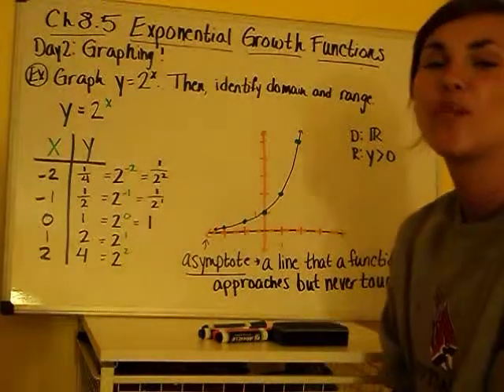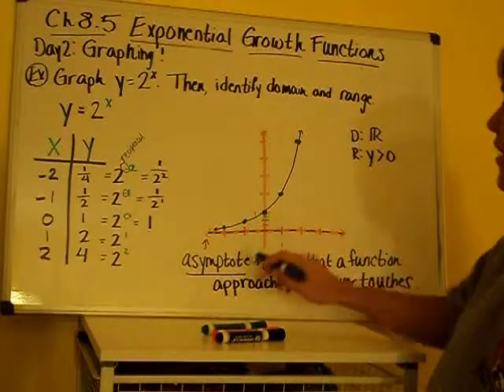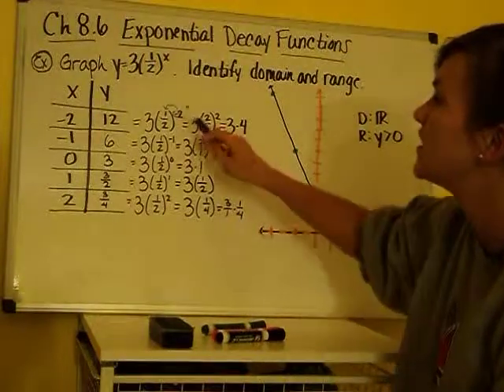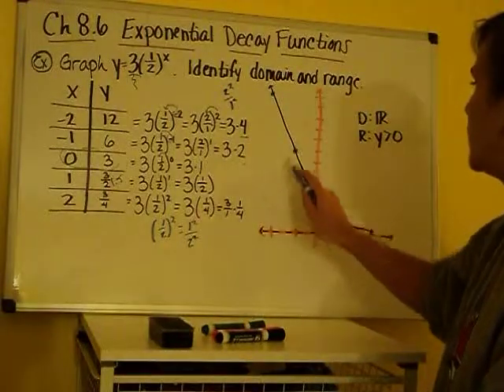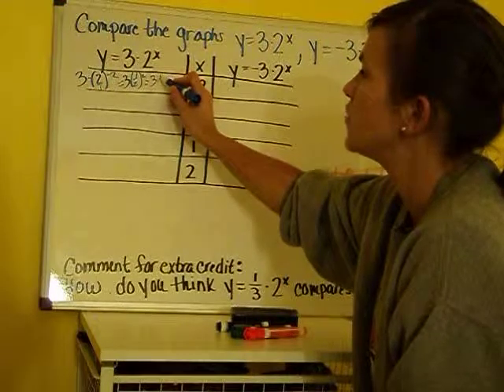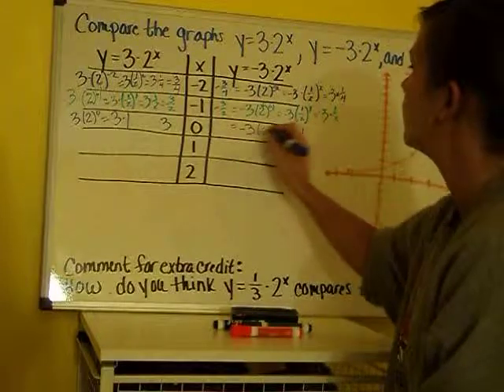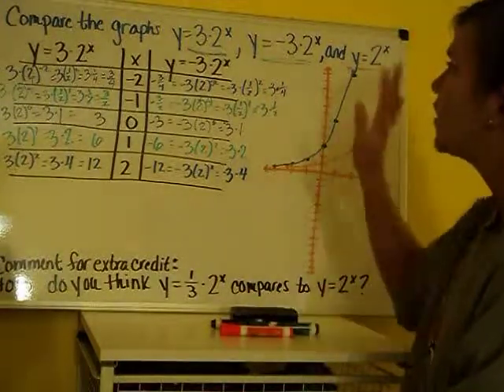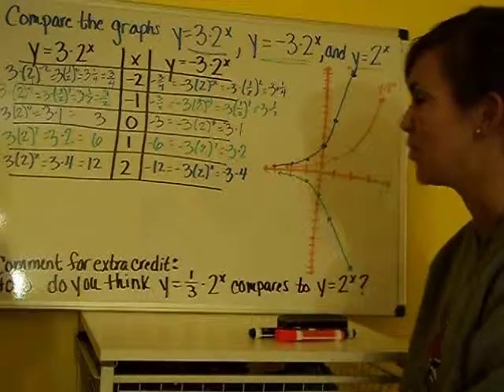Alg1 Ch 8.5/8.6 Exponential Functions Part 2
Day 2 of our 4 day adventure with exponential models.